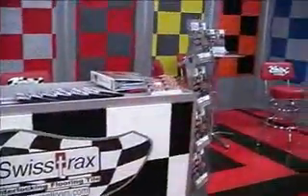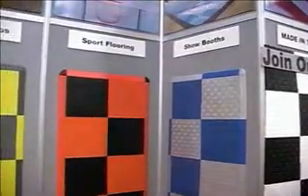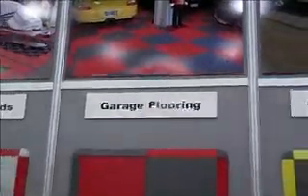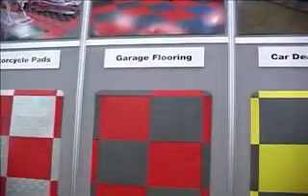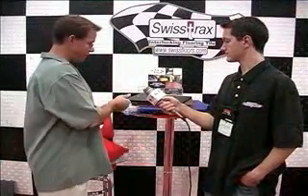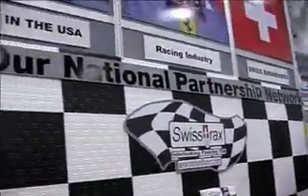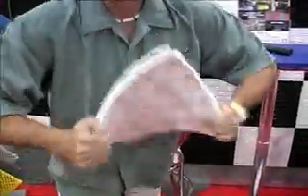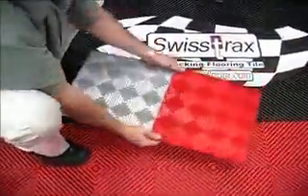Swisstrax Interlocking Floor Tiles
Quality interlocking floor tiles for your patio, workshop, garage, aircraft hangar, racing pit, motorcycles, show booths and more!